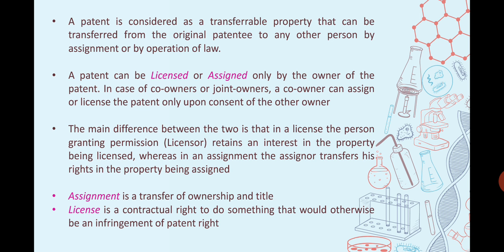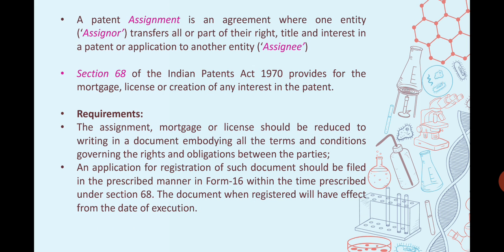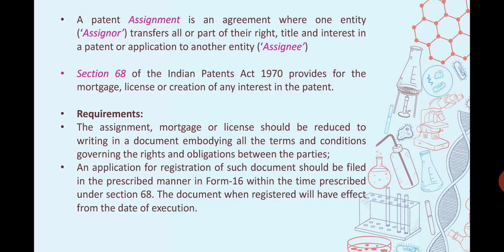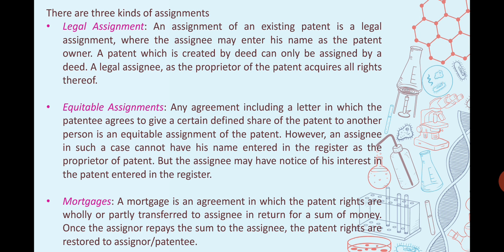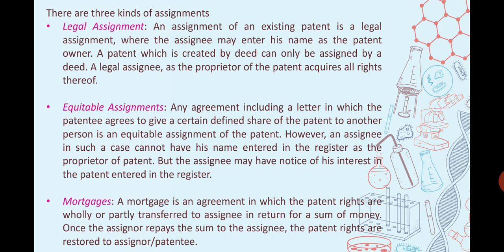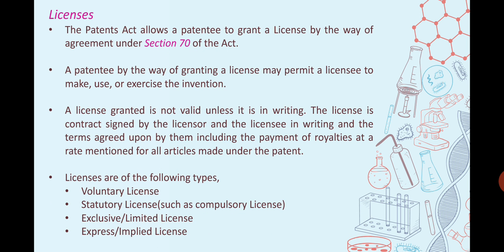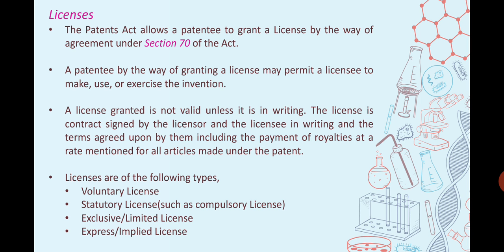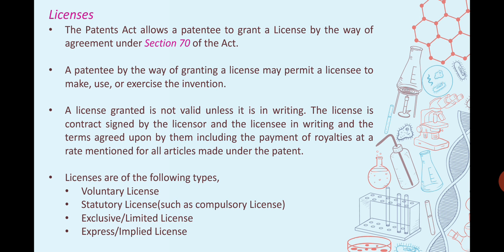Patents - Licensing and Assignment